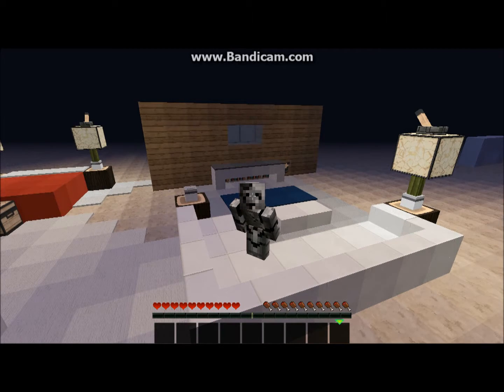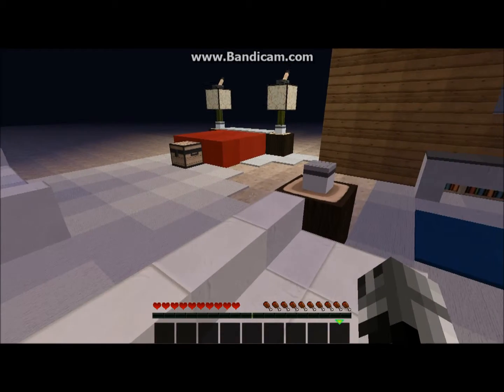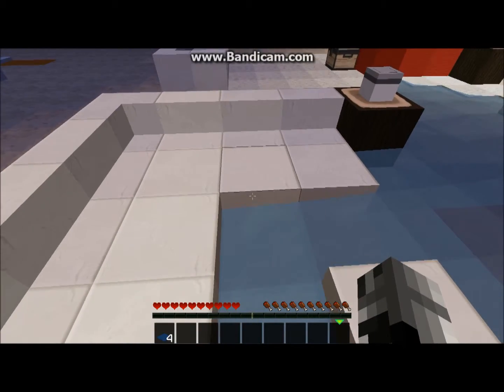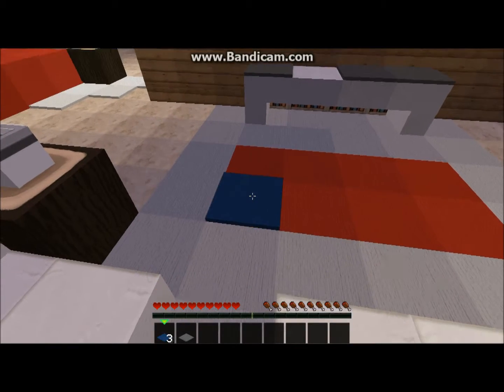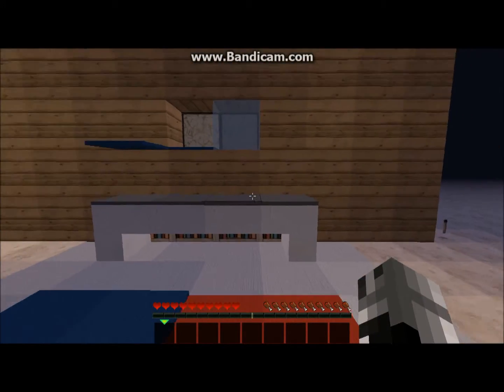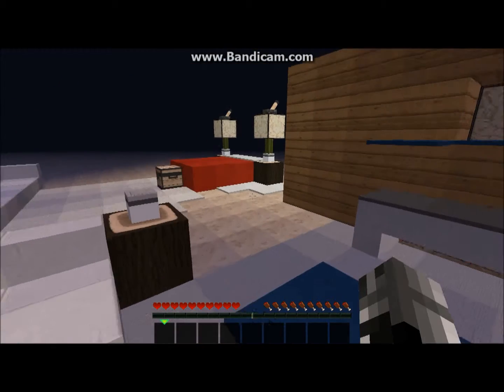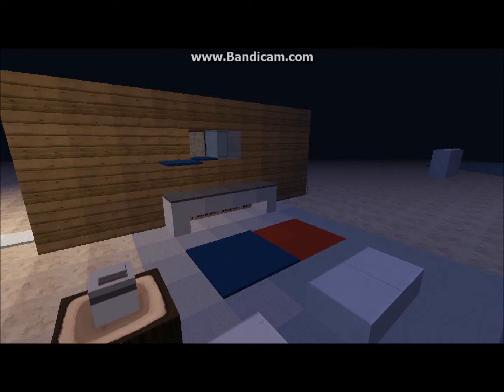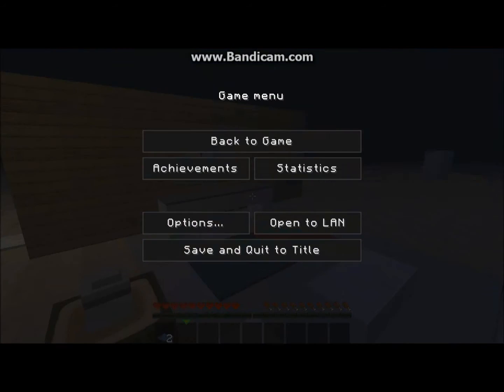minecraft furnishing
minecraft coolest beds coaches and chairs of 1.6.2